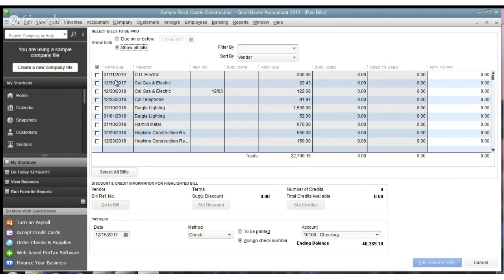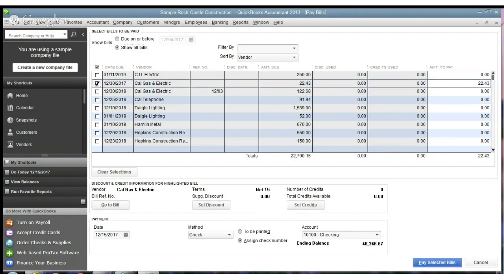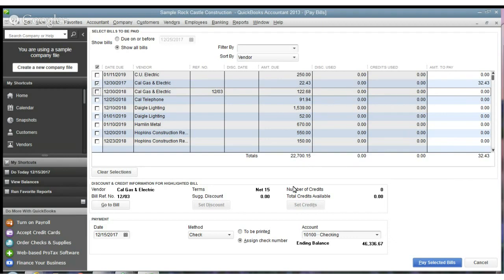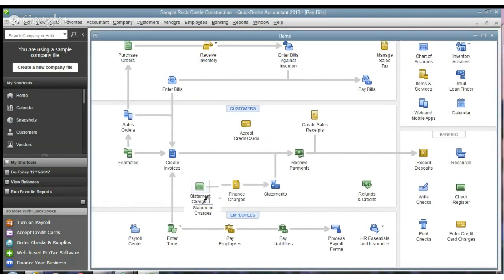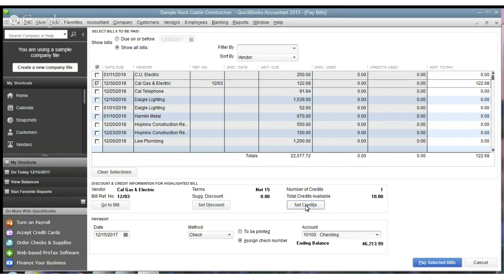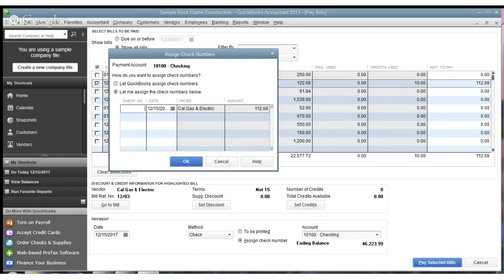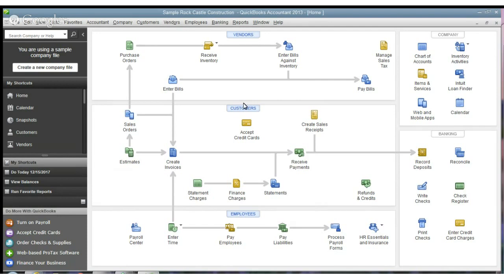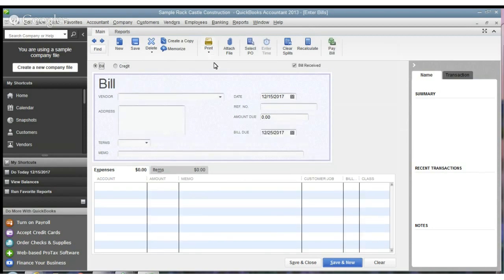Overpaying a Bill In Quickbooks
Overpaying a Bill In QuickBooks - What happens when you accidentally overpay a bill in QuickBooks 2013?  Learn how to fix it in this video. http//qbuniversity.org